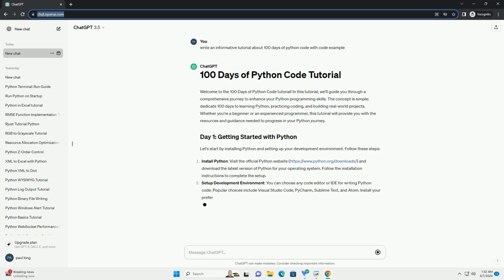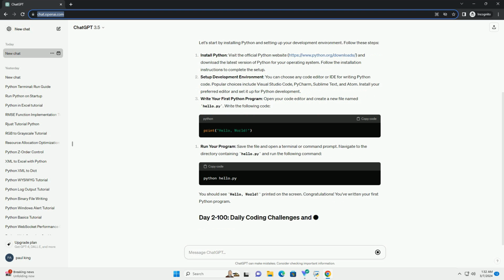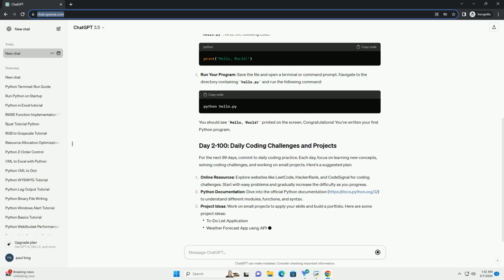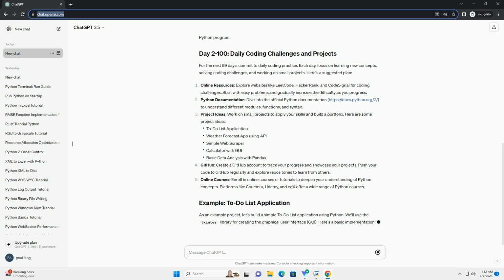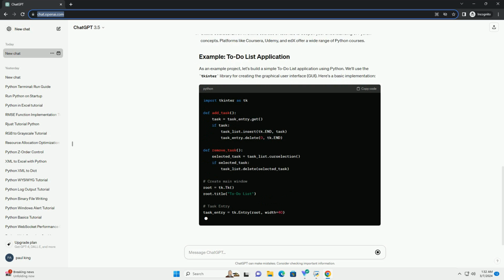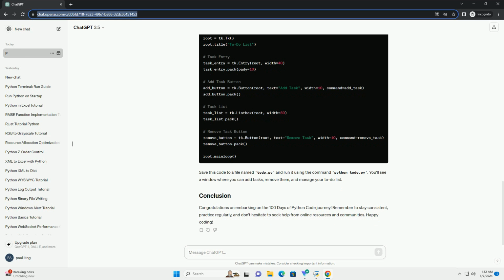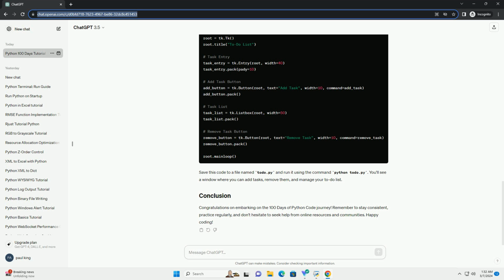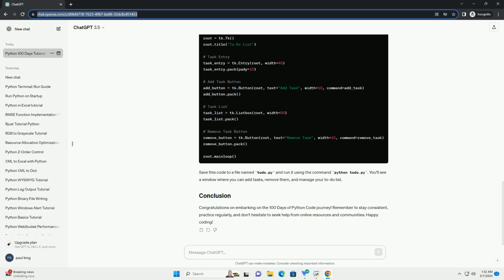100 days of python code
welcome to the 100 days of python code tutorial! in this tutorial, we'll guide you through a comprehensive journey to enhance your python programming skills. the concept is simple: dedicate 100 days to learning python, practicing coding, and building real-world projects. whether you're a beginner or an experienced programmer, this tutorial will provide you with the resources and guidance needed to progress in your python journey.
let's start by installing python and setting up your development environment. follow these steps:
and download the latest version of python for your operating system. follow the installation instructions to complete the setup.
setup development environment: you can choose any code editor or ide for writing python code. popular choices include visual studio code, pycharm, sublime text, and atom. install your preferred editor and set it up for python development.
write your first python program: open your code editor and create a new file named hello.py. write the following code:
you should see hello, world! printed on the screen. congratulations! you've written your first python program.
for the next 99 days, commit to daily coding practice. each day, focus on learning new concepts, solving coding challenges, and working on small projects. here's a suggested plan:
online resources: explore websites like leetcode, hackerrank, and codesignal for coding challenges. start with easy problems and gradually increase the difficulty as you progress.
python documentation: dive into the official python documentation to understand different modules, functions, and syntax.
project ideas: work on small projects to apply your skills and build a portfolio. here are some project ideas:
github: create a github account to track your progress and showcase your projects. push your code to github regularly and explore repositories to learn from other ...

python 100 days github
python 100_000
python 100 days
python 100 days of code replit
python 100 days of code reddit
python 100 days of code
python 100
python 1000 esp
python 100 stacked bar chart
python 100 days of code github